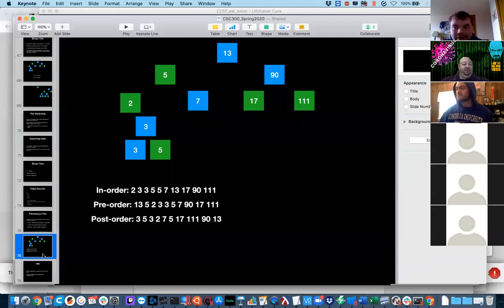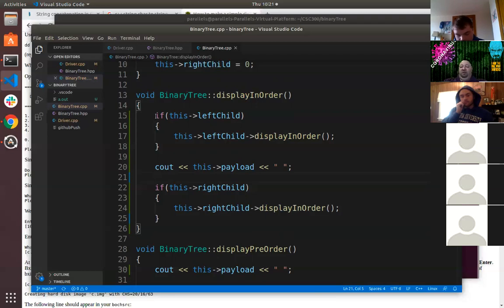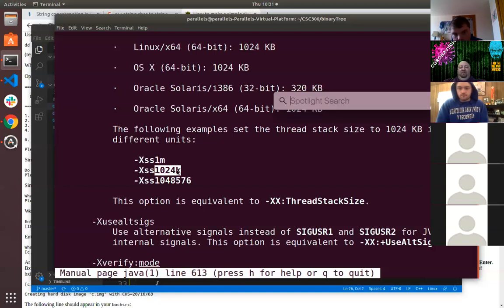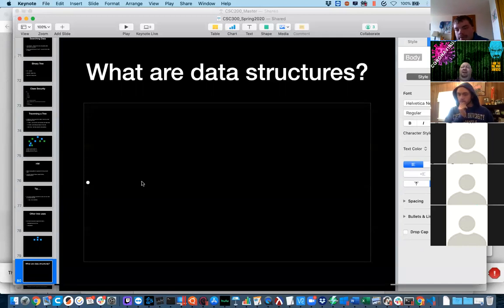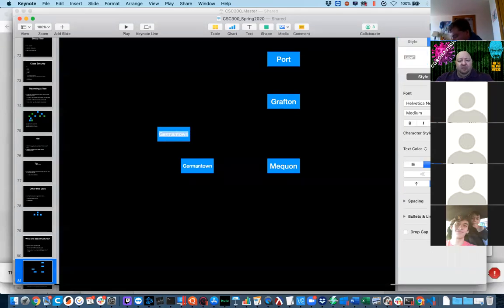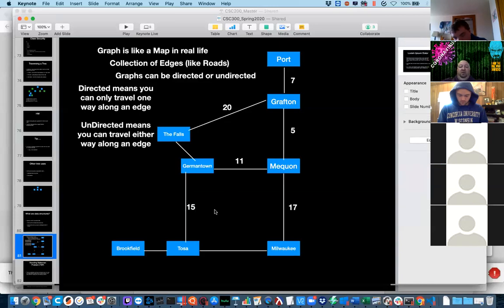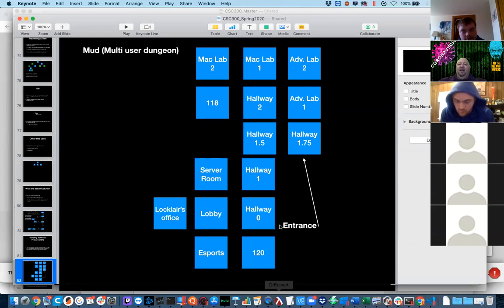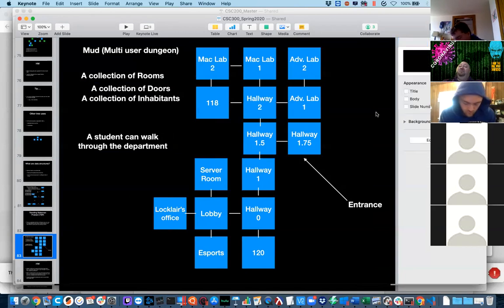CSC300 4/16/20 - Binary Trees, intro to Graphs, and a new Graph based MUD game